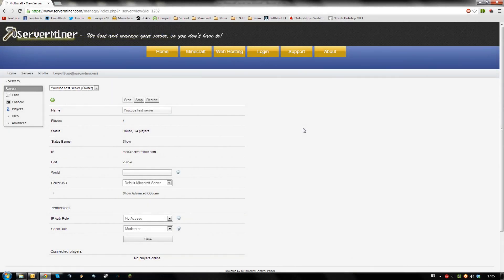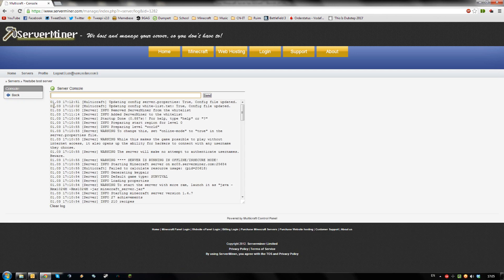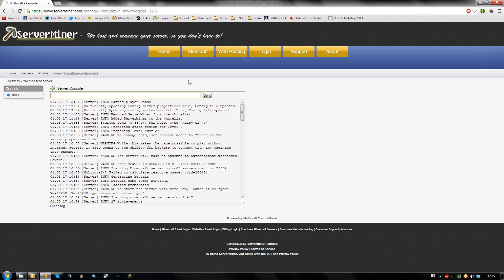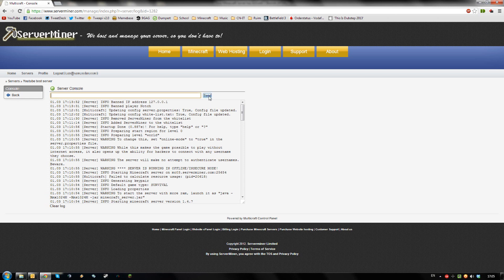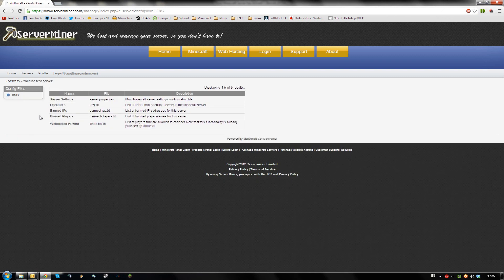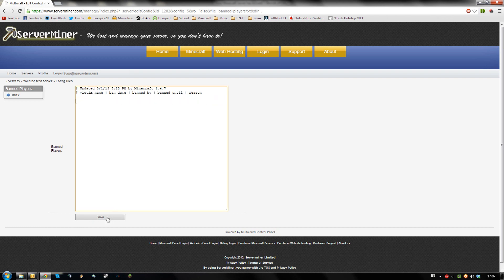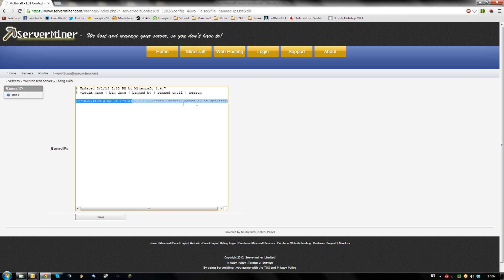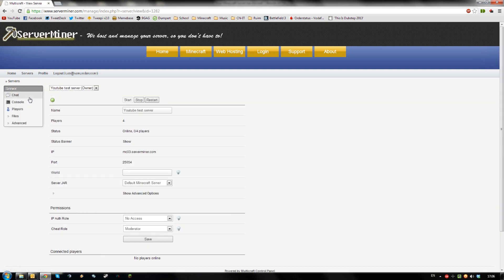Banning players and managing your banlist using Multicraft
This tutorial will show you how to ban players from your minecraft server and manage the list of banned players using Multicraft control panel.